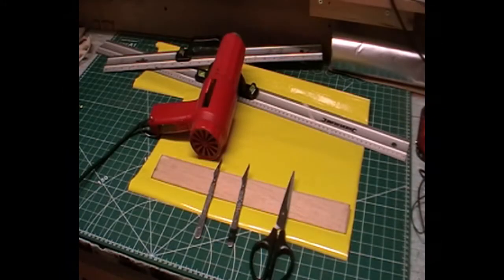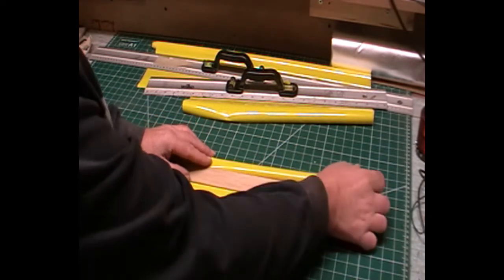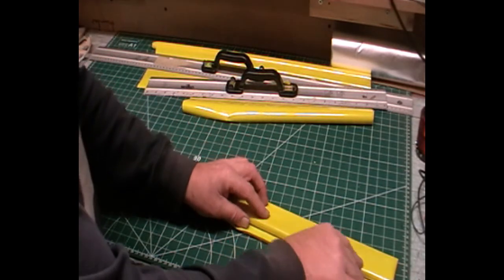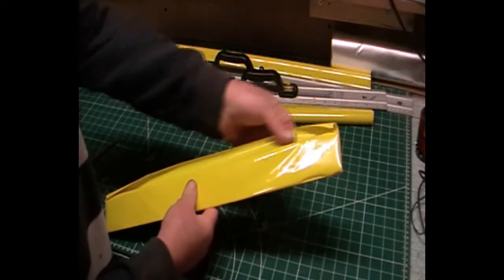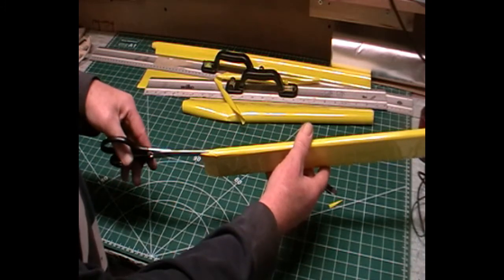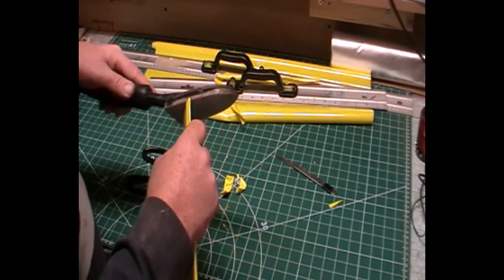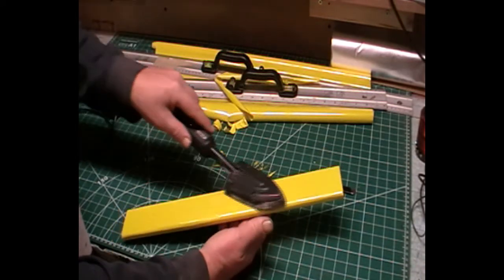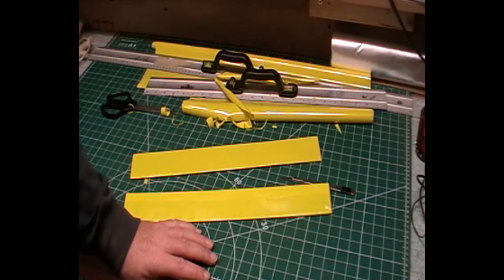covering aerleron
covering aerleron on a piper cub